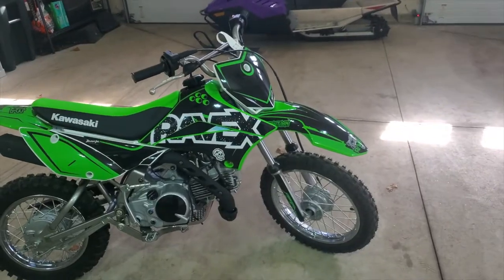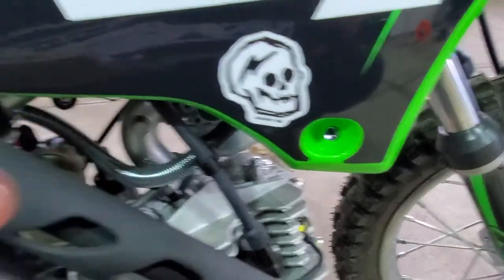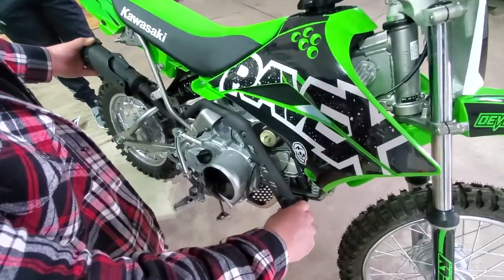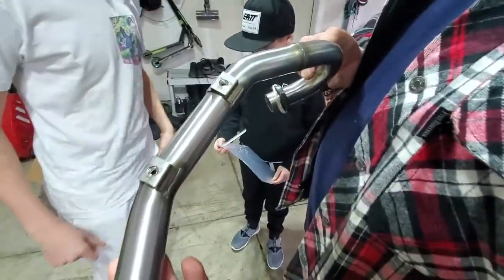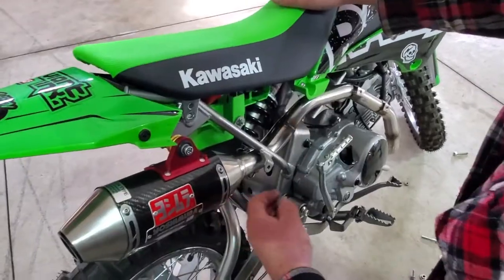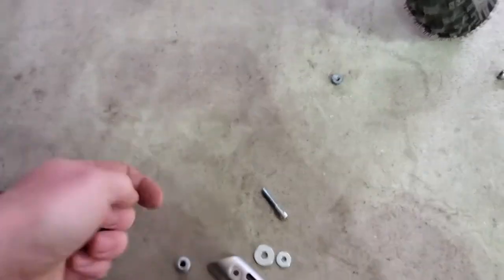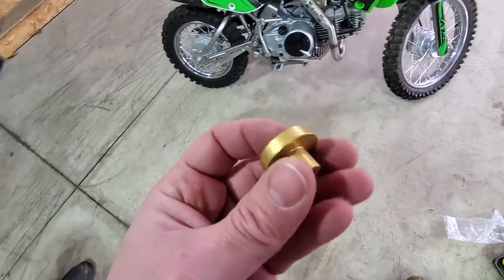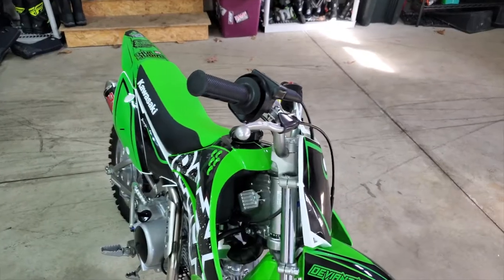Yoshimura Full Exhaust on 2022 KLX 110R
Let's GO!!! Today we started our journey on getting the KLX 110 ready for its new home!  We added a sweet Deviant Ink bike wrap to it then installed a new Yoshi full exhaust.  This thing looks so awesome!

Here is a video showing the mods plus helping illustrate how to install this exhaust on to the bike!